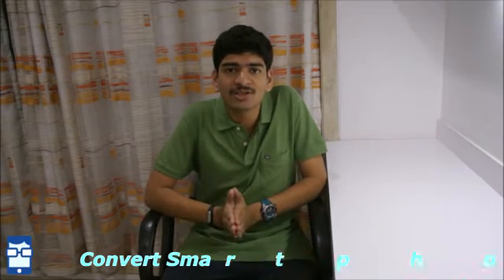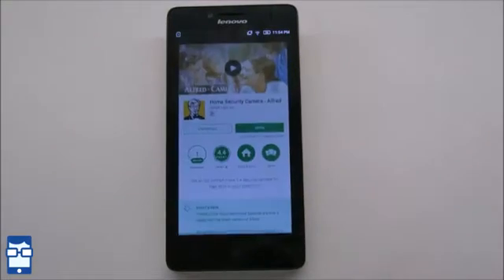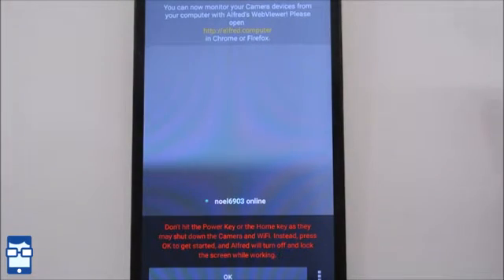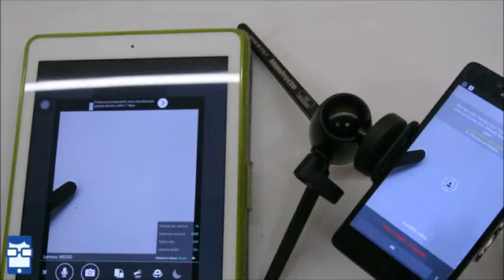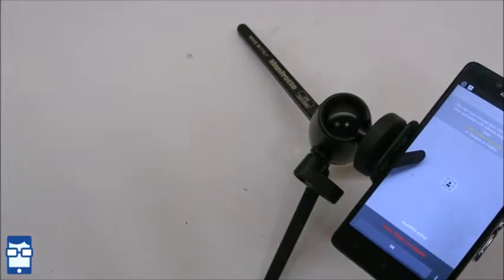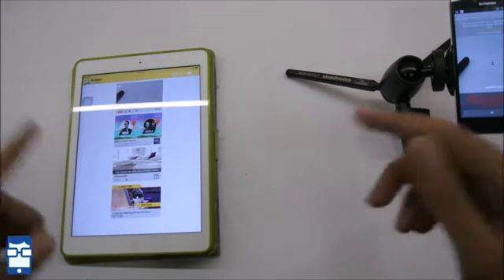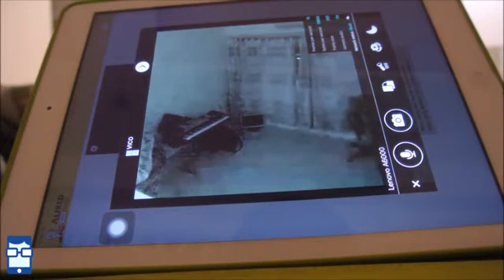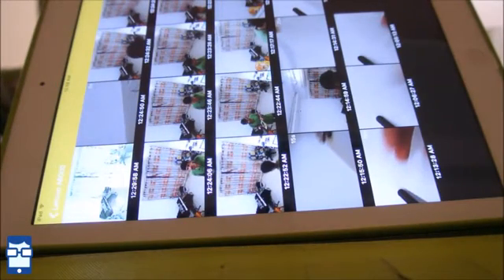Convert Smartphone to CCTV Camera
Hey Guys!

So in this video I have shown you how to convert your unsused smartphone to a CCTV Camera. It's free of cost!!